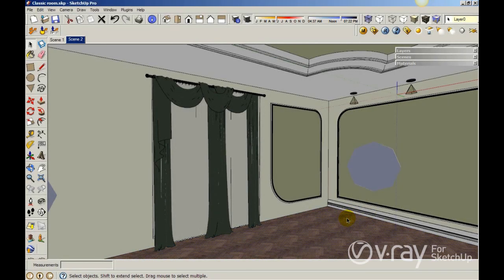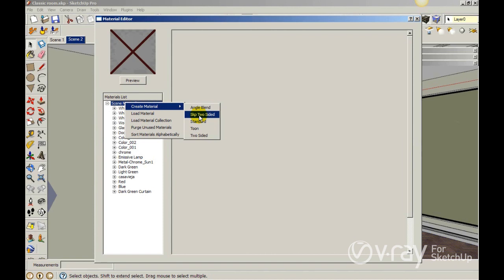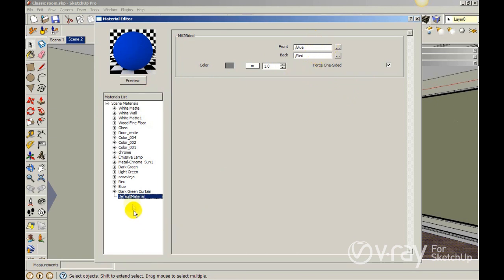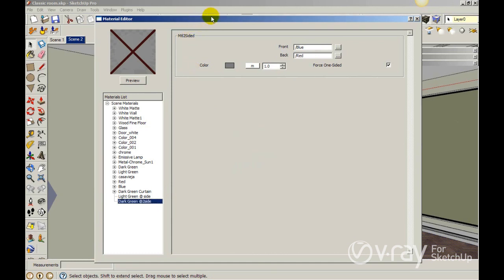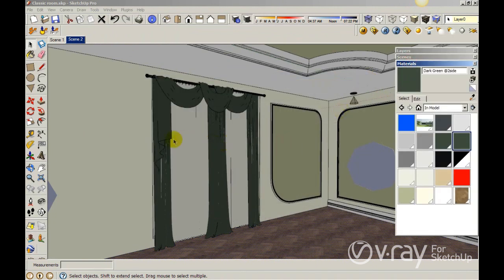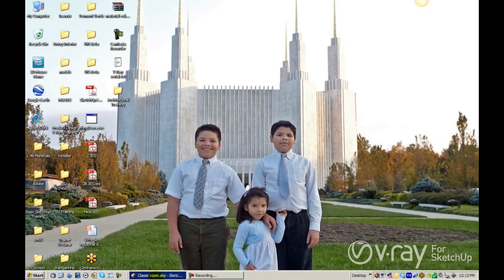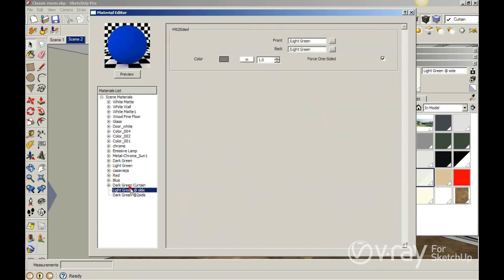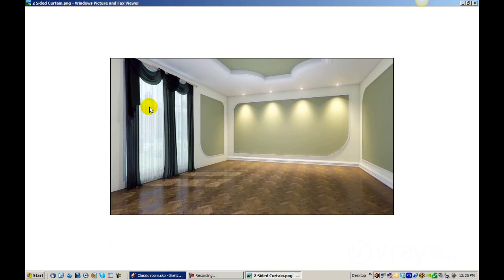V-Ray for SketchUp - Using V-Ray two-sided material to create a curtain - tutorial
Use the V-Ray Two-sided material to create thin objects that show light on both sides, such as a leaf, lamp shade, or curtain.

In this video tutorial, trainer Fernando Rentas will explain how to use the V-Ray Two-sided material to render a photorealistic curtain.

This tutorial was recorded using V-Ray for SketchUp but also applies to V-Ray for Rhino.